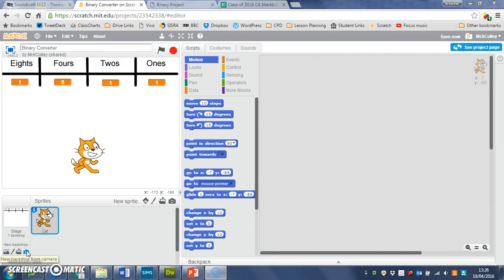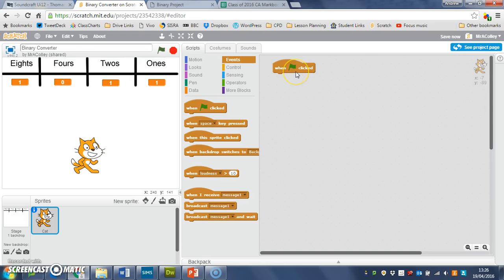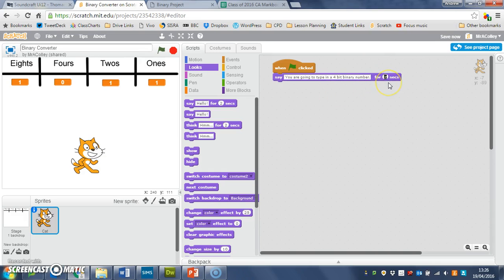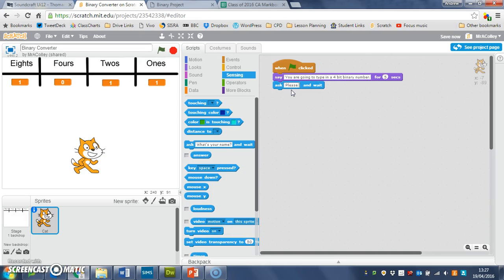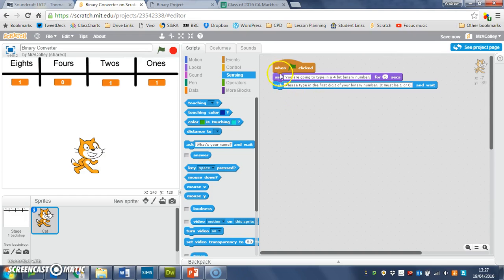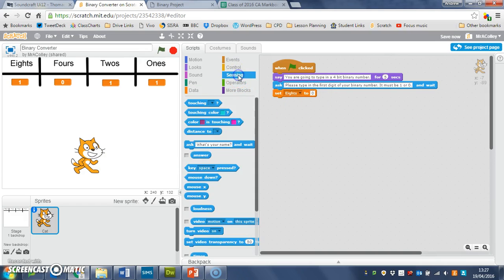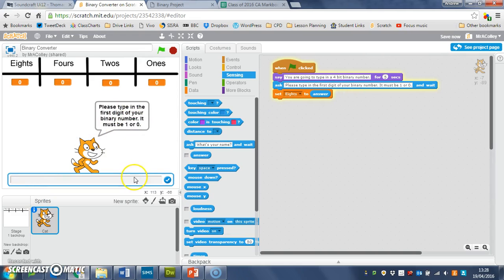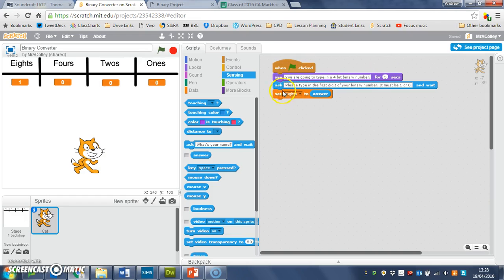2 AskQuestions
For the SMCHS binary converter project.